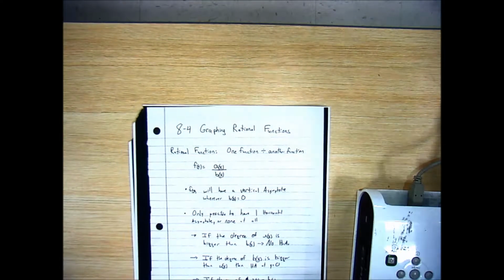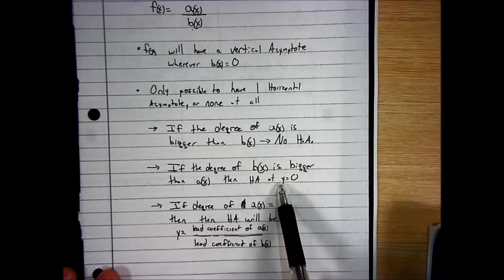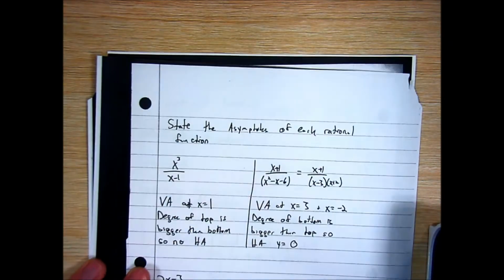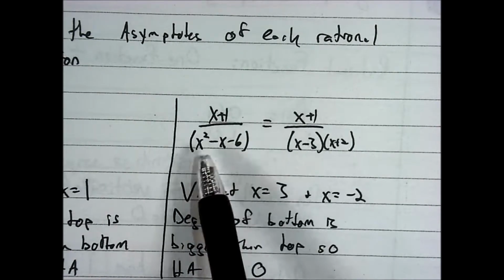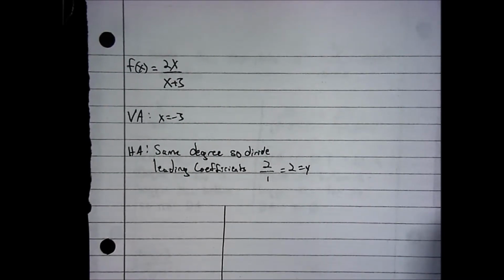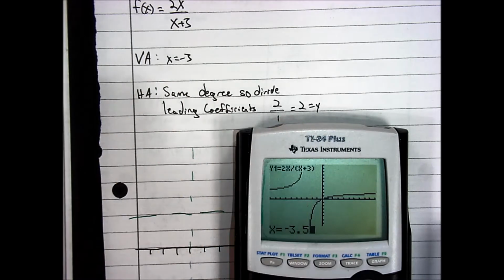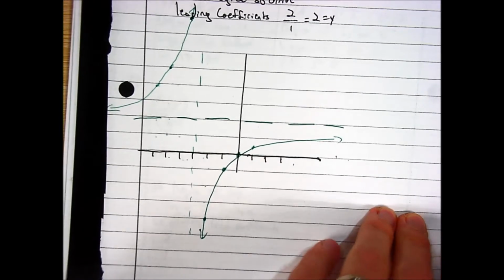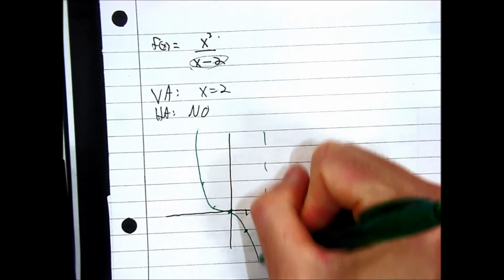Handke Algebra II 2 Section 8.4 Graphing Rational Functions